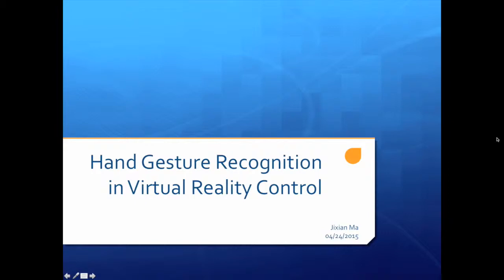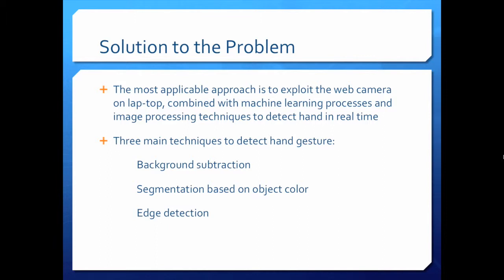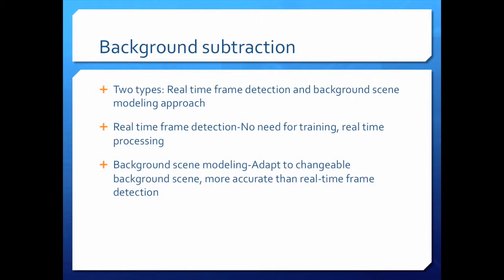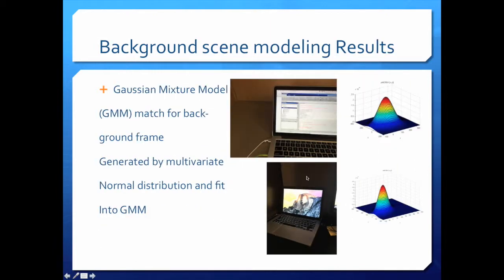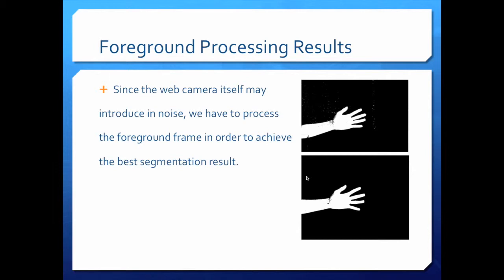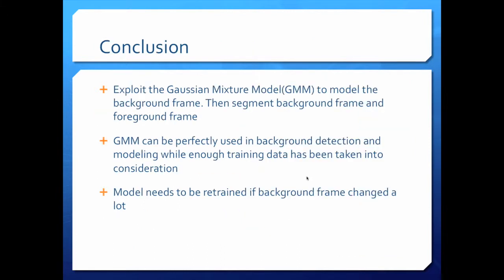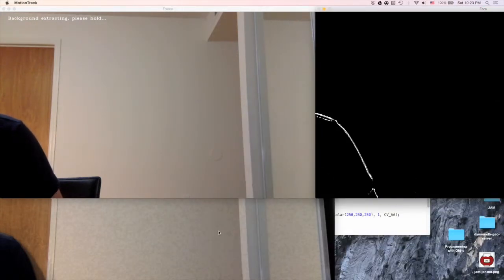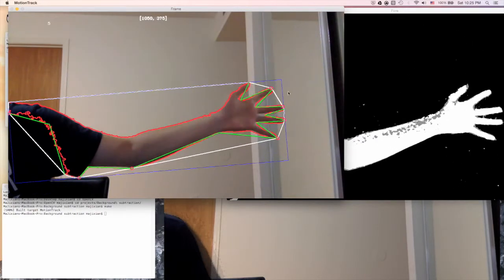EEL6825 Pattern Recognition Presentation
Spring 2015, EEL6825 Pattern Recognition presentation